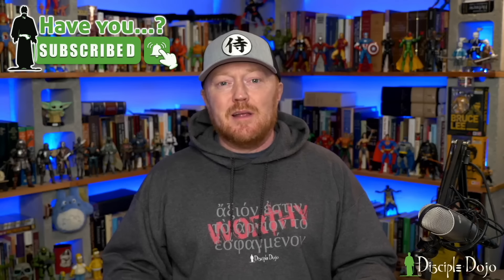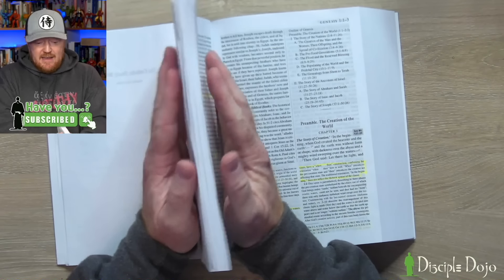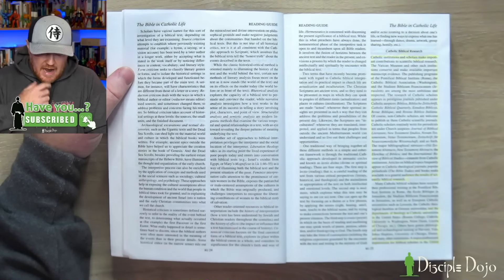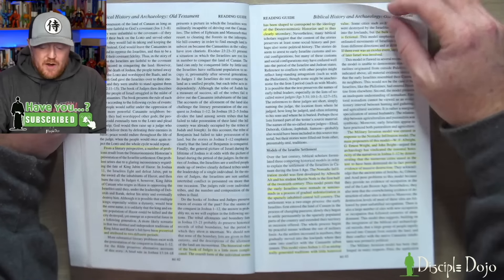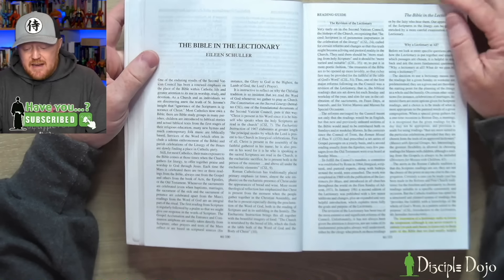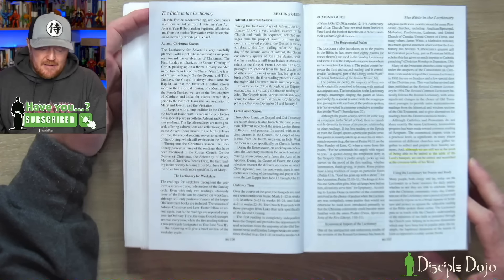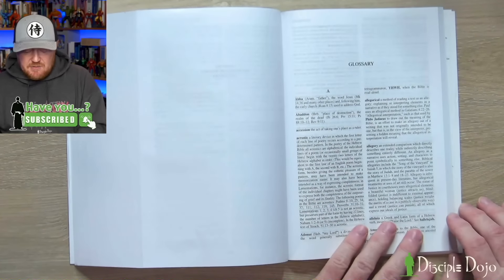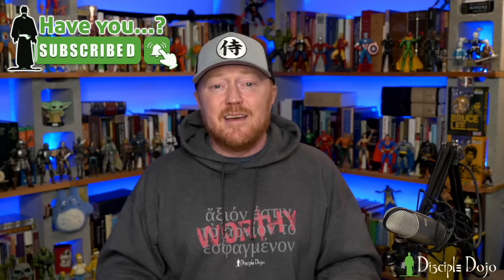Review of the Catholic Study Bible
In this episode we take a look at the Catholic Study Bible by Oxford University Press.

***Disciple Dojo shirts and other gifts are available over in our online store!

***Become a monthly Dojo Donor and help keep us going!

***If you are an unmarried Christian looking for community, check out our Facebook group “The Grownup’s Table” over